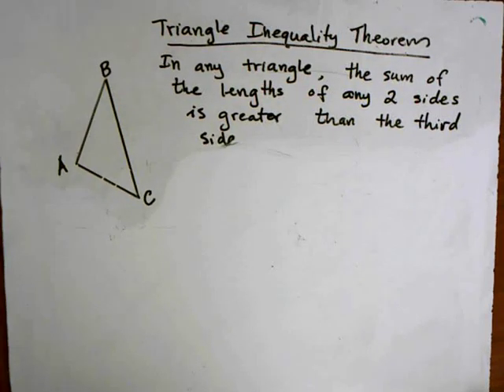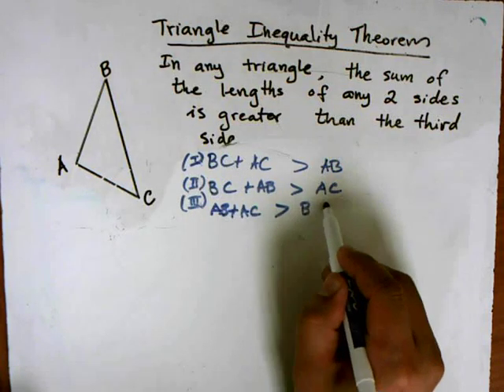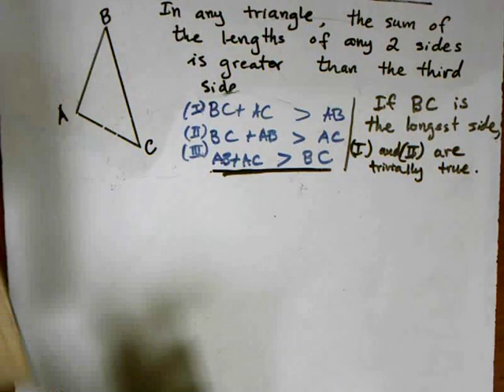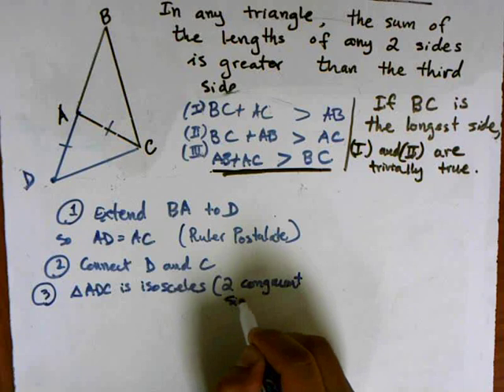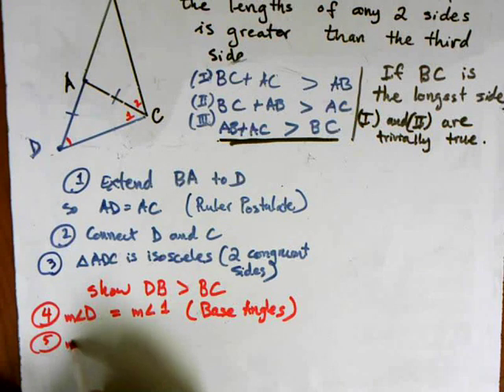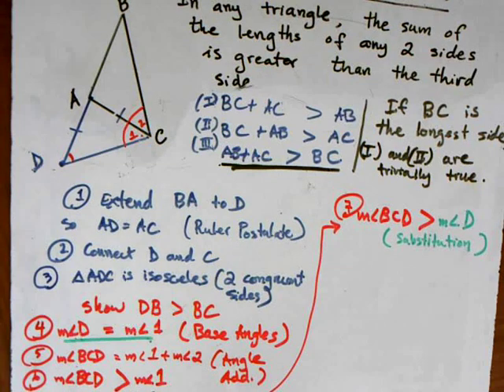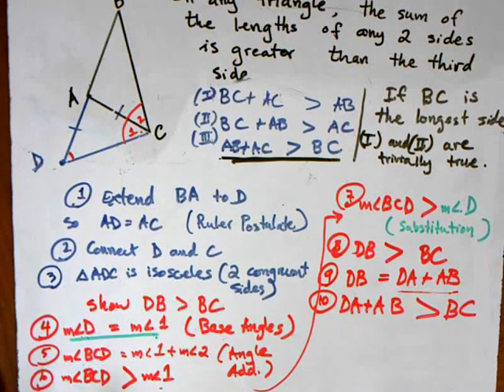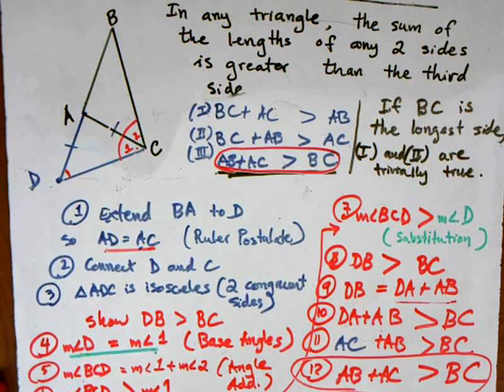Proof of Triangle Inequality Theorem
Proving Triangle Inequality Theorem.
Sum of any two sides in a triangle is greater than the length of the third side. more videos at math.nghiemnguyen.com